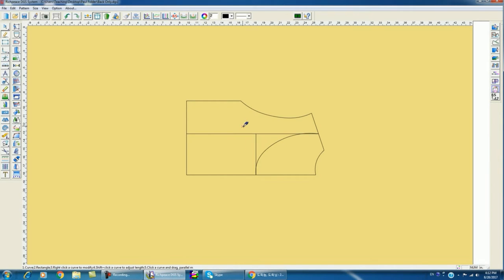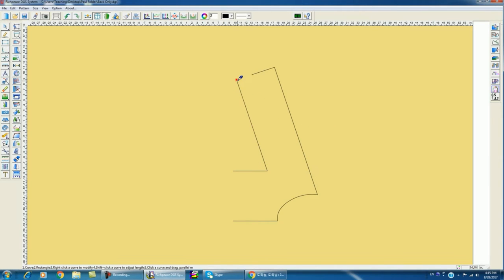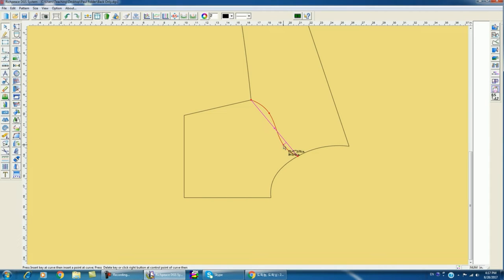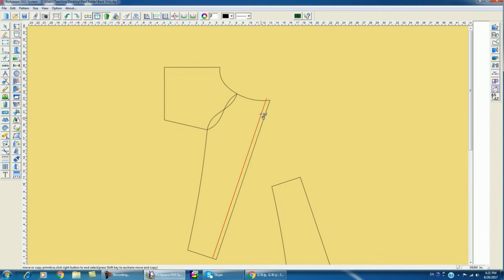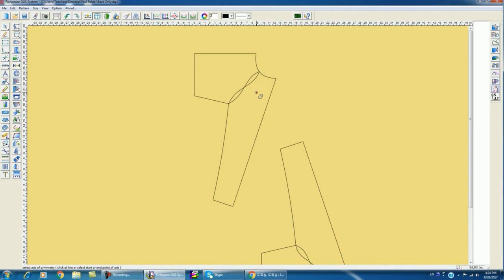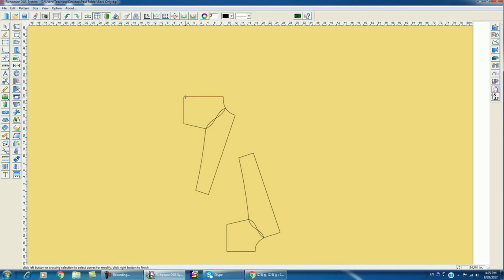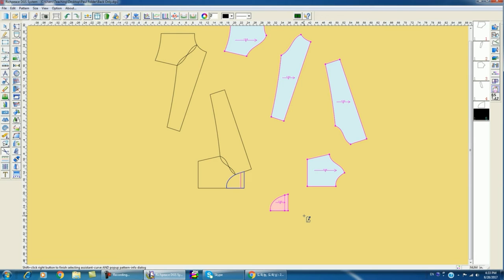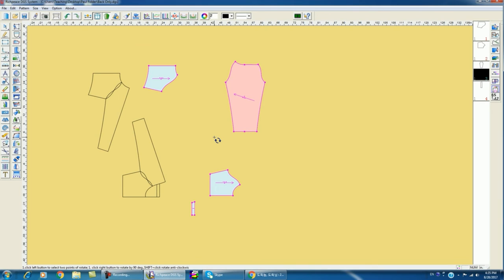Richpeace software #7 BASIC Raglan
Richpeace software #7 BASIC  RaglanRichpeace software #7 BASIC  Raglan
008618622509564